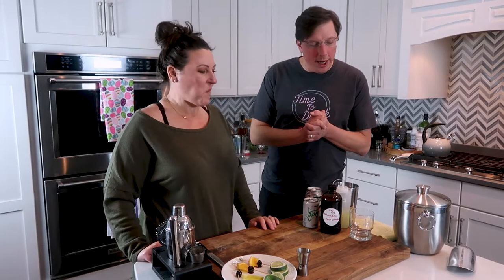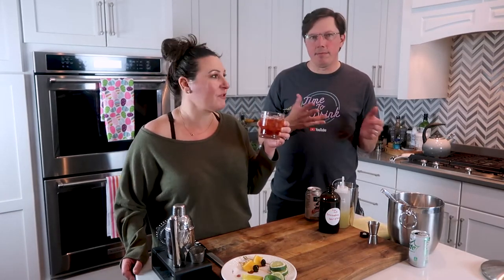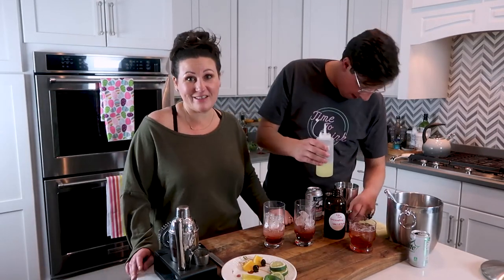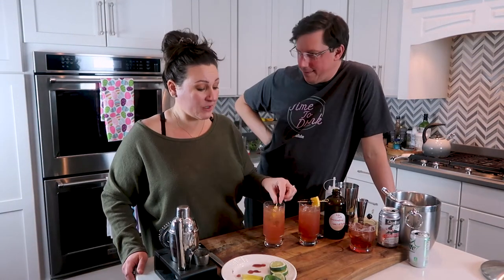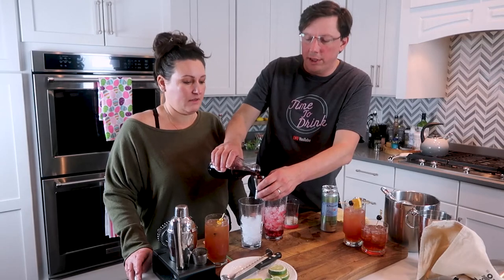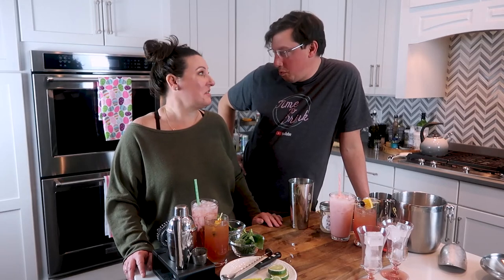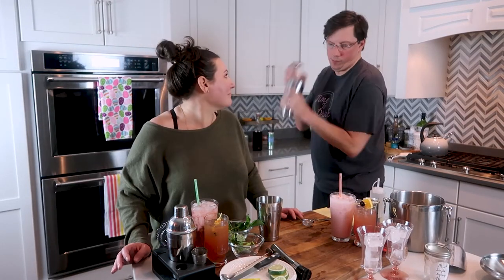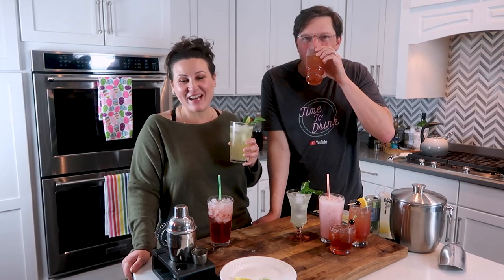4 LOW CARB MOCKTAILS (plus a tip to make it alcoholic if you wish)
4 LOW CARB MOCKTAILS (plus a tip to make it alcoholic if you wish)

21 yrs. to drink in the USA

To buy your copy of my cocktail book TIME TO DRINK
Or my cookbook MY SOUTHERN KETO KITCHEN
or to get your FREE MEAL PLANNER worksheet-

To Send me Mail:
100 Old Cherokee Road

Links to Items in Video you may be interested in purchasing:
Silicone Ice Molds
Swoon Simple Syrup
Pilsner Glass
High Ball Glass ( I really want to get these!)
Margarita Glasses
Powdered Lakanto
Hella Cocktail Bitters
Margarita Salt
Cocktail Shaker
Jalapeno Deseeder
Sukrin Gold Brown Sugar Alternative
Lemon Lime Sparkling ICE